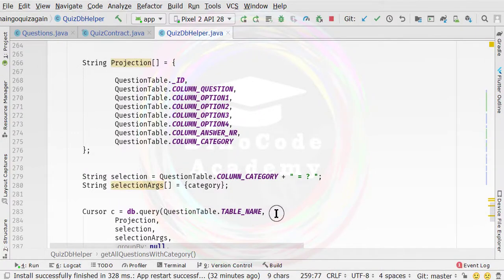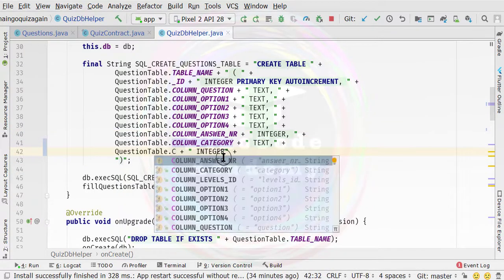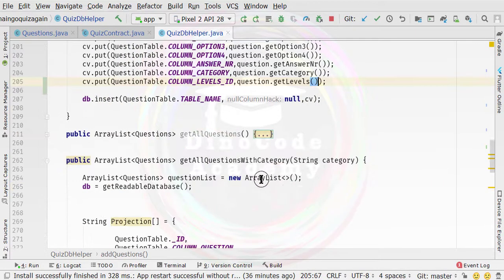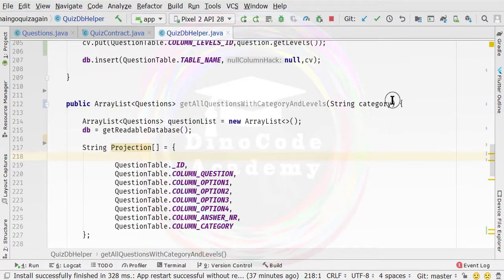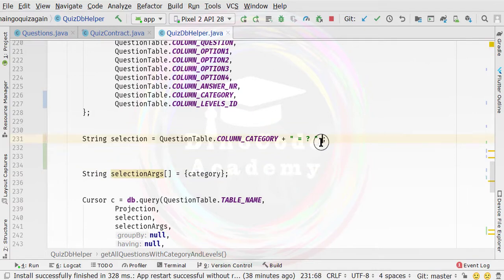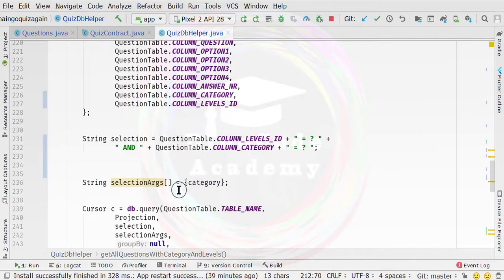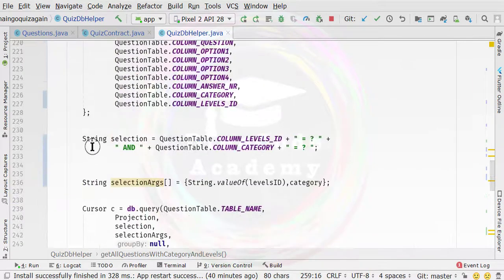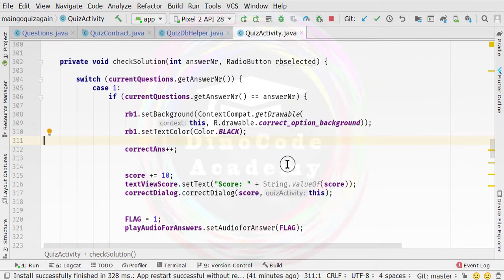Multiple Choice Quiz App with SQLite Integration Part 30 - Modify Data Base Helper Class of Go Quiz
In this video I am going to implement the Levels Functionality to the Go Quiz App the most requested feature by the subscribers. So here I will do this in a series of videos so that it will become easy to understand. Now first I 'm going to modify the Database Helper Class.
In short, I will add the Levels inside the Multiple Choice Quiz App with SQLite Integration.

This is another series of the App in which you will learn how to build a Mini Music Player Application in Android without using Service.

 (just click on the above links to watch the kotlin variant of the long story app)